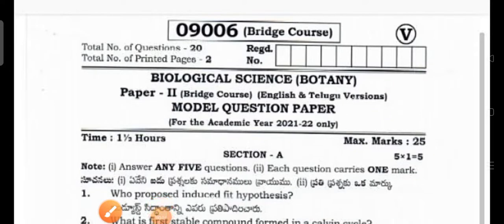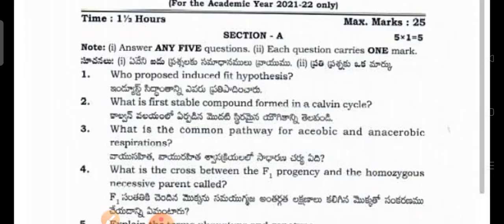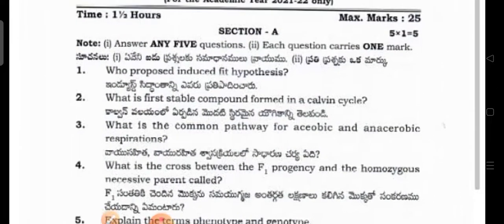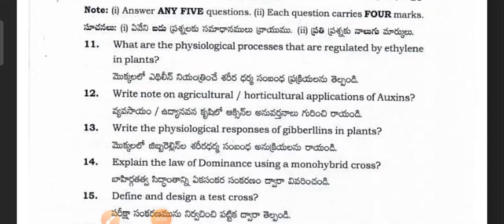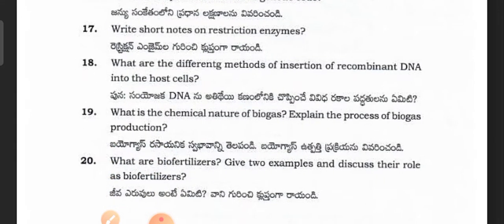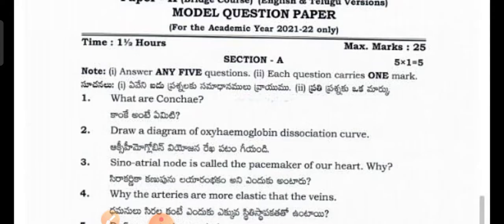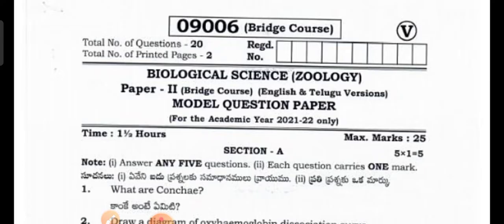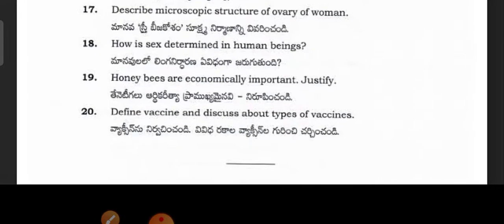Ts-Inter vocational bridge course 2nd yrs/Model Question paper in Biological sciences(Botony Zoology